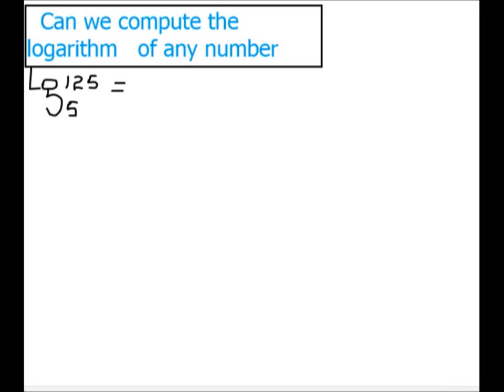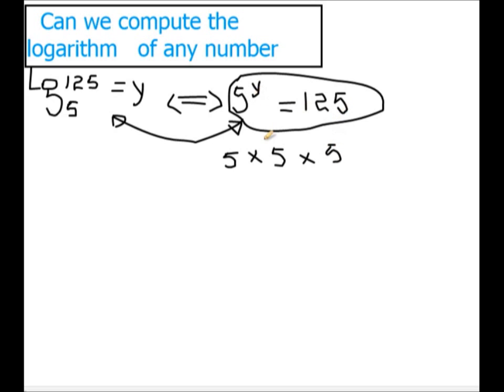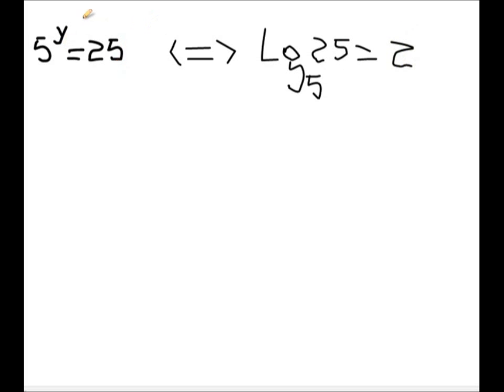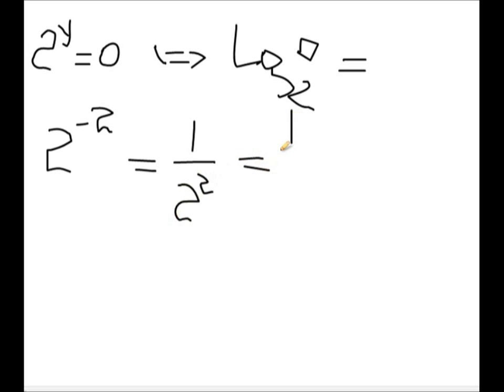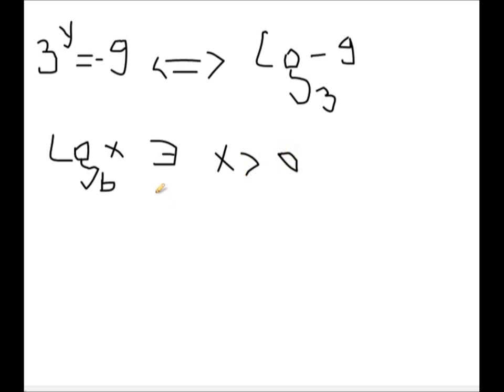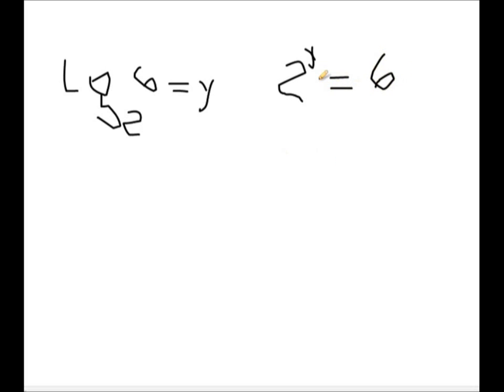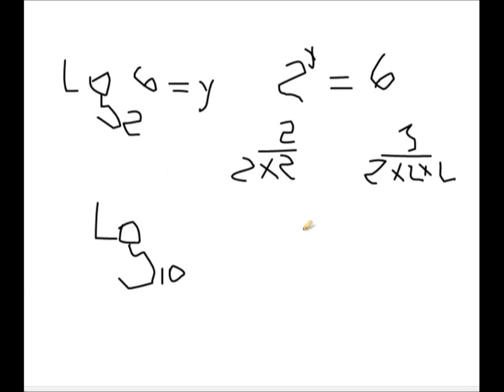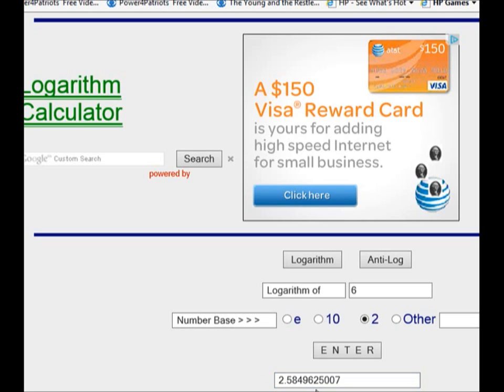The domain of a logarithmic function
in the video we explain why we cann't compute the logarithm of any number. we also emphasize the two form of a logarithm. This video will understand the domain of a logarithmic function as well as how to transform an exponential form to a logarithmic form